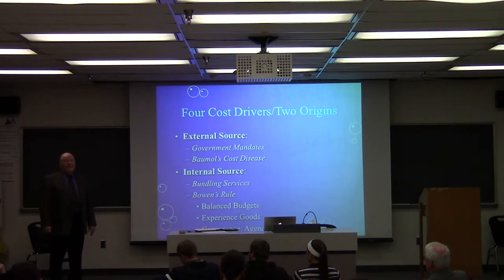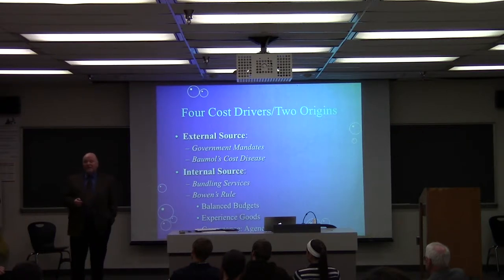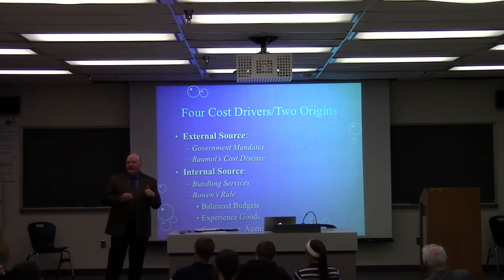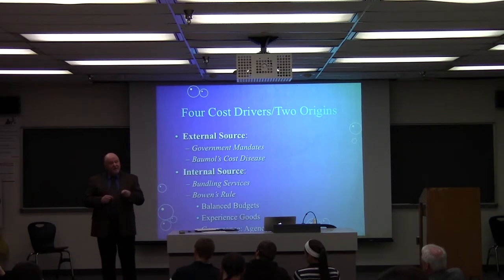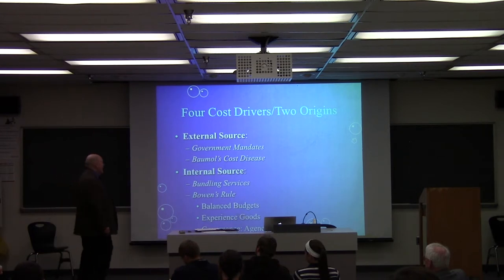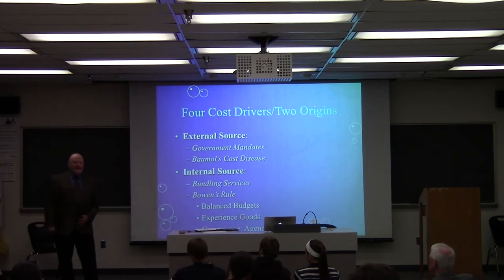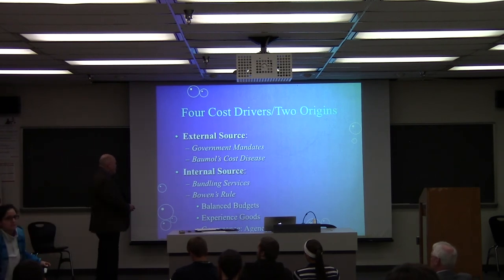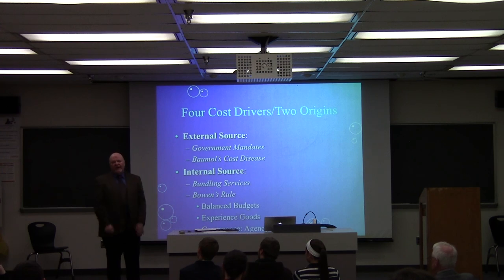Dr. Robert E. Martin talk on why college costs are so high, U Louisville, 29 Jan 2014, part 3 of 8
Public Lecture at the University of Louisville, 29 January 2014

Does College Cost Too Much?
By
Dr. Robert E Martin, Centre College (Prof. Emeritus of Economics)

For the past three decades college costs increased faster than any
other sector in the economy, including healthcare. This rapid increase
defeats public access policy. The evidence also suggests value added
has declined: lower graduation rates, lower student study time,
accelerating grade inflation, and lower competency testing
results. These trends are a direct threat to the intergenerational
"social contract" that sustains public support for higher
education. Further, they have serious adverse consequences for
economic prosperity.